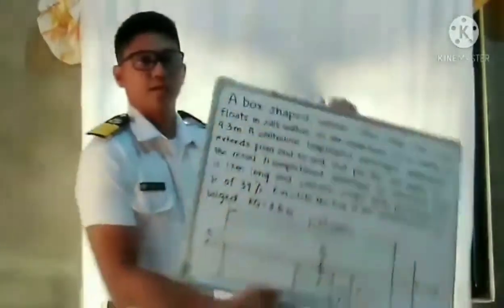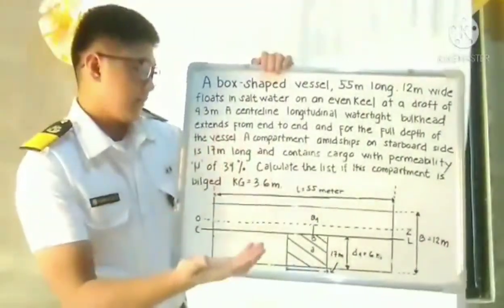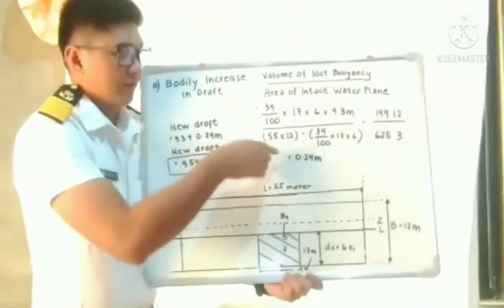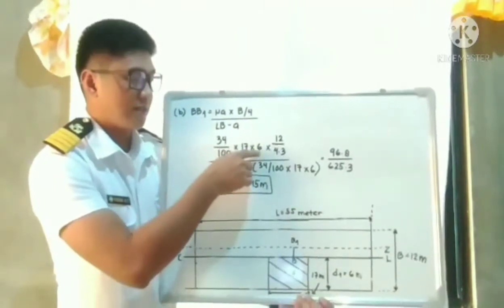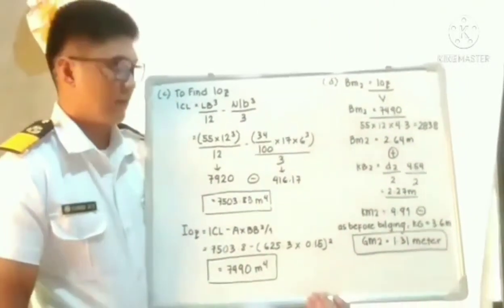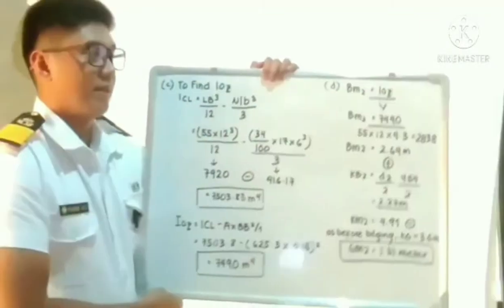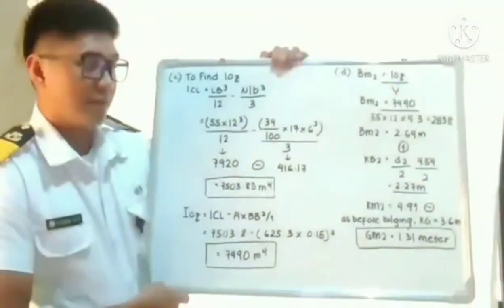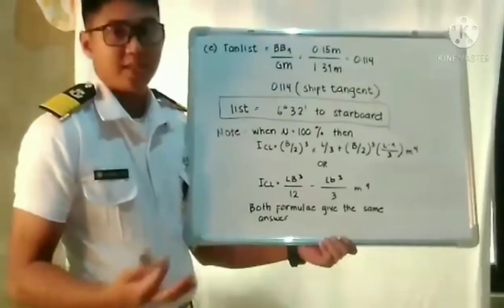SEAMANSHIP 6: PERMEABILITY (TRIM and STABILITY). Problem Solving example.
Proper computation on how to quantify the impact of TRIM and STABILITY of the vessel in the event of damage to the compartment, subsequent flooding and also the counter measures during that kind of incident. uses of water that enter to the damage compartment on the ship.

PERMEABILITY- amount of water that can penetrate to the compartment. Wherein a letter that is denoted by "u"and it can expressed as percentage. If the conpartment bilged at the start. You would have 100% of permeability.